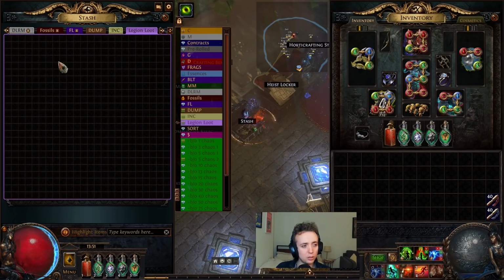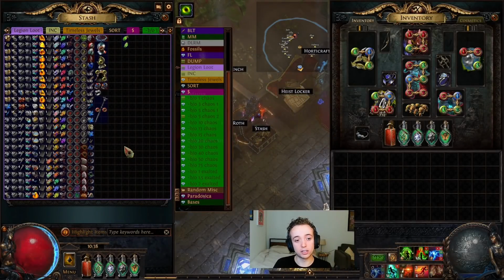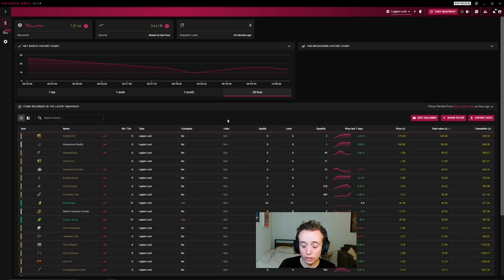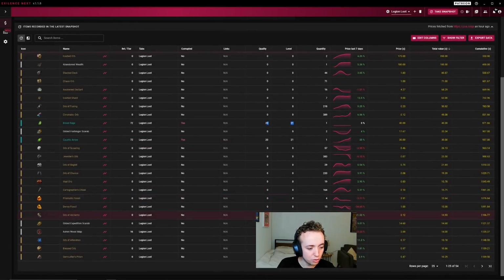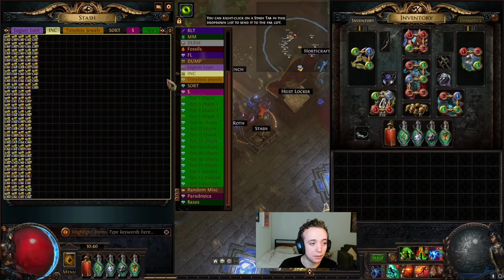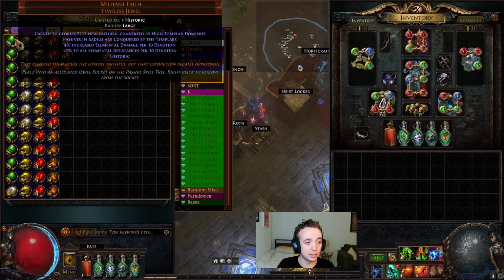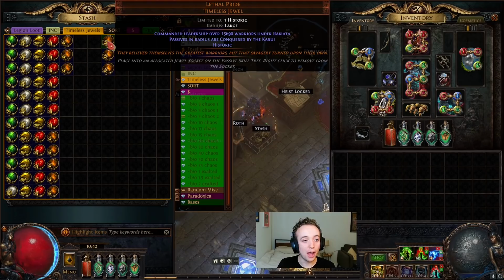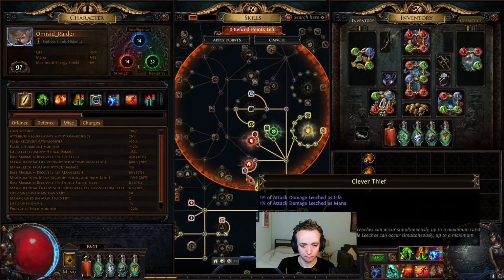PATH OF EXILE 3.17 - 21 5-WAY LEGION BATTLES - IS IT PROFITABLE TO RUN LEGION?!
0:00 - Intro
1:16 - Legion Gameplay
2:19 - Results
8:42 - Stacked Decks (Oops)

Today, I showcased my loot from 21 5-way Legion battles - I hope you enjoy!